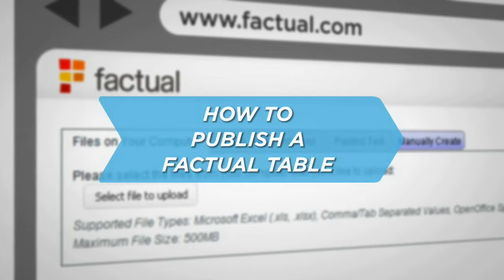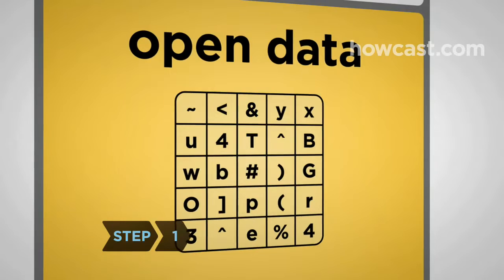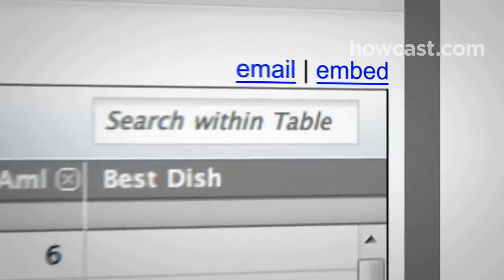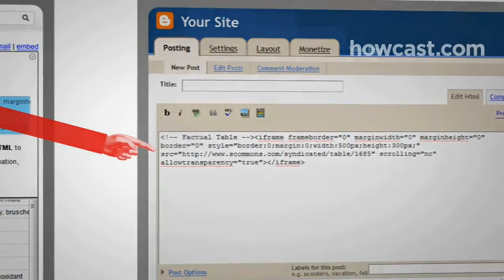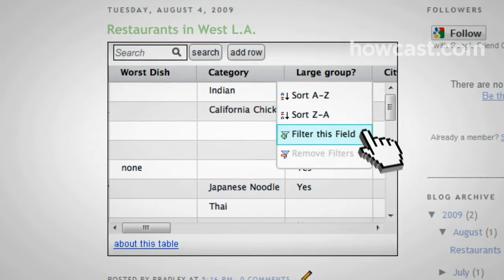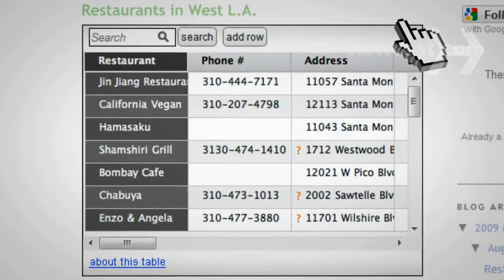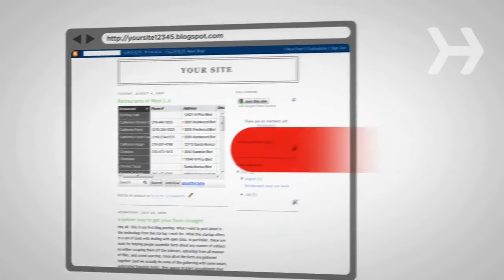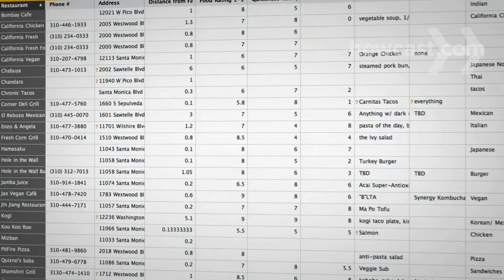How to Publish a Factual Table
Step 1: Understand open data projects
Understand how an "open data" project works: Users from across the web contribute information that then can be mixed, mashed, and shared in any imaginable way.

Go to factual.com and create an account to get free access to existing "open data" tables.

Step 3: Embed and share it
Say you wanted to add a restaurants table to your site. Once you've found a table that you want to embed, click "Embed." Enter the dimensions you want the table to be and choose the color scheme, and Factual will automatically generate the "iframe" HTML code required to embed it into your web site. You can preview the table before embedding it. When you're satisfied, copy the snippet of code and paste it on your site. You can also share tables with people directly -- just click "Email" to send them the link.

Tip
Depending on the publishing system you're using, you may need to check that you're in a mode that supports actual HTML editing.

Step 4: Search and sort
Now that the table's embedded on your site, people can scroll through the data, search it, and sort it. Say someone wants to make a dinner reservation for a big group. They can click on the "Large Group" column and filter by "yes" to see which restaurants are a good match. Or, find the speediest restaurants by sorting by "Quickness." A click on a fact in a cell reveals the story behind that fact -- including which users contributed knowledge and their citations. Note the cell indicators that suggest disagreement. Remember that you control what shows up on your site and what data can be edited.

Tip
If you don’t want to display the data using a Factual table, Factual also offers an API that makes it easy for you to build creative applications on top of the data.

Step 5: Add to it
Encourage people to add data to the embedded table by promoting it on your site. They can easily edit a cell or add a new row. Ask them also to embed it on their own web sites, creating a growing community of contributors. The more places the table appears, the more data gets added, and the more comprehensive and accurate the table becomes.

Tip
Any addition or change to the table on one site automatically updates the data everywhere else the table is embedded.

Step 6: Monitor progress
Sit back and watch while your table gains momentum. With Factual, there are no limits.